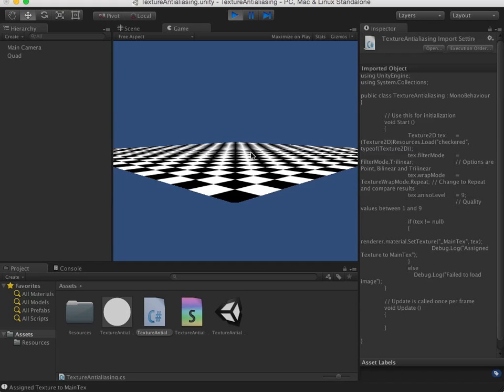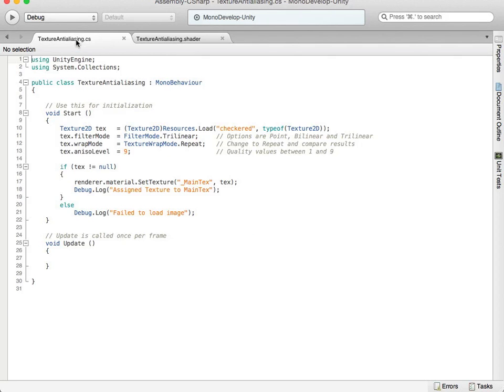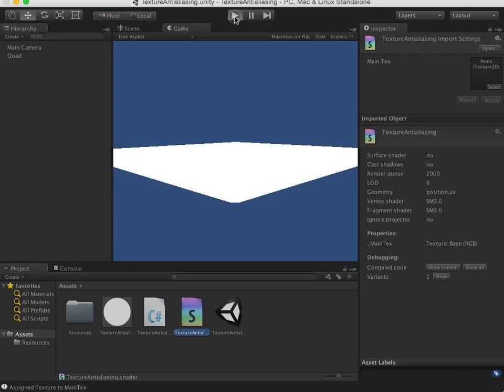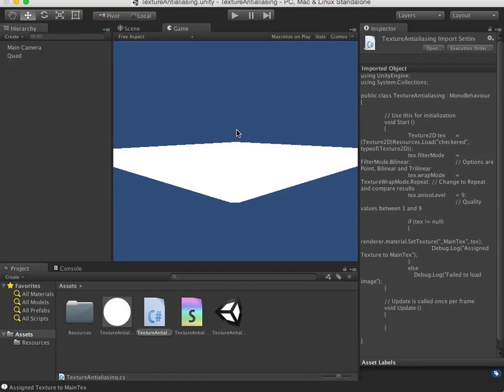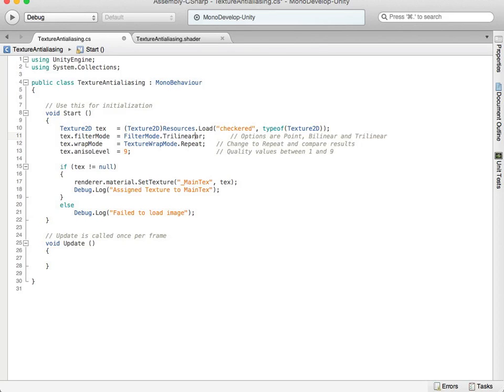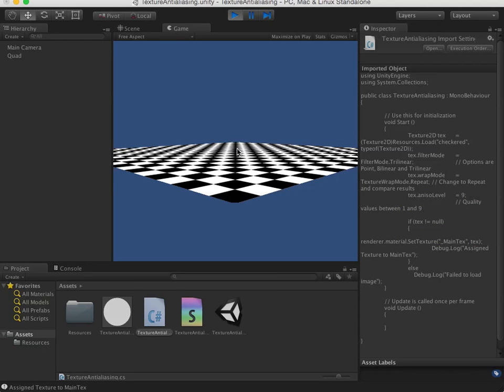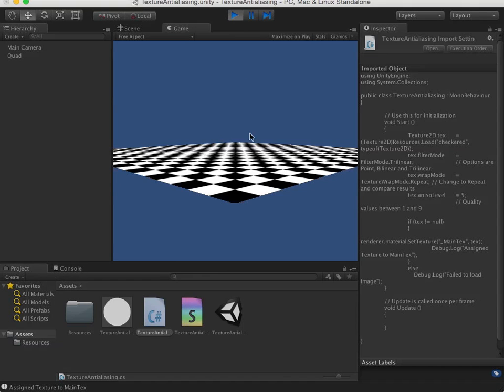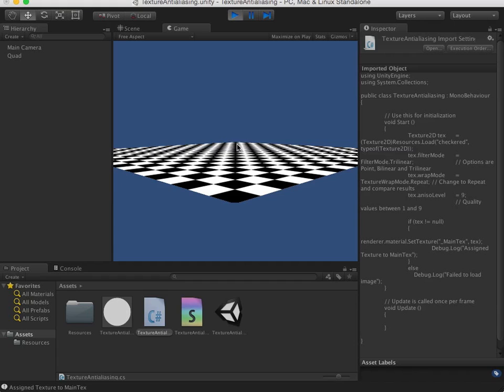INB382 Texture Antialiasing